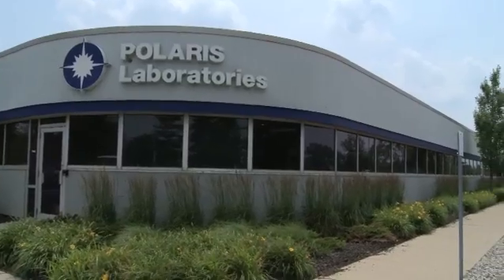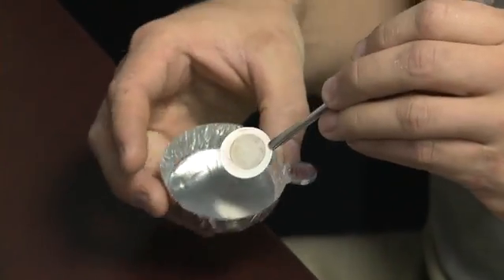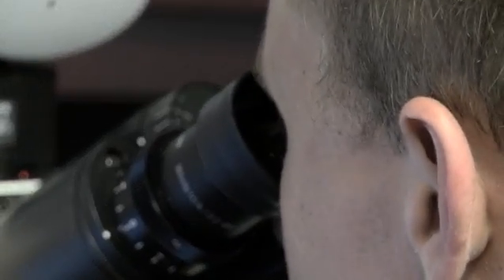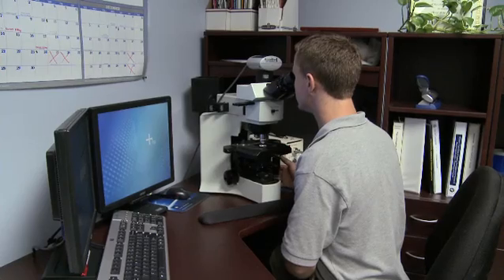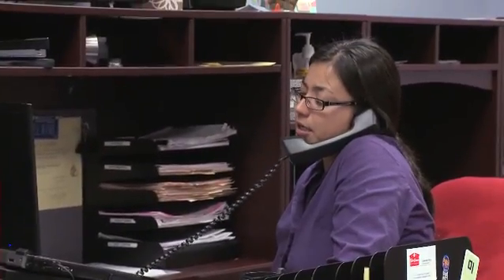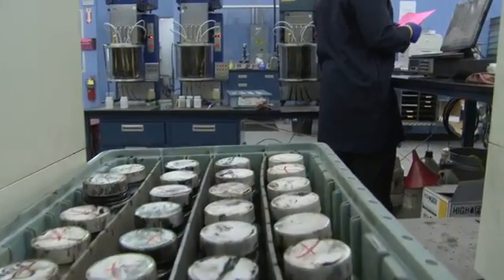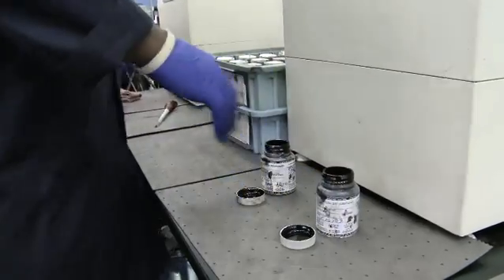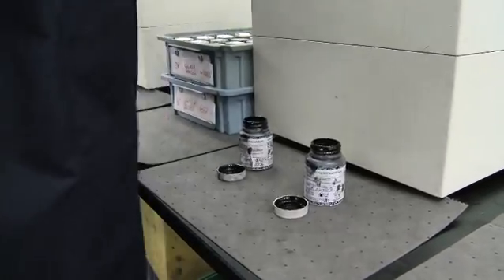Polaris Labs Oil Analysis Overview Video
Polaris Labs Provides Oil Analysis, Coolant Analysis, Fuel Analysis and Analysis for other types of machinery / industrial fluids.  Fluid Analysis is a preventive maintenance procedure that can help identify problems before a failure, so that corrective action can be taken and planned maintenance can be scheduled.  This is an important process for Trucking Fleets, Industrial Plant Machinery, Mining and Construction Equipment, Power Plant Machinery, Ship Motors, etc. Polaris Labs also offers training classes on various fluid analysis topics.